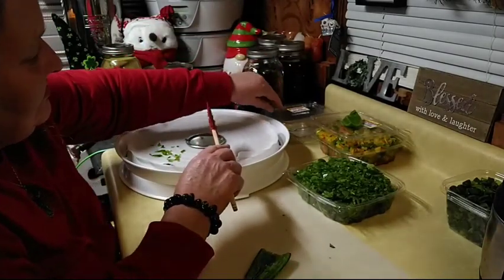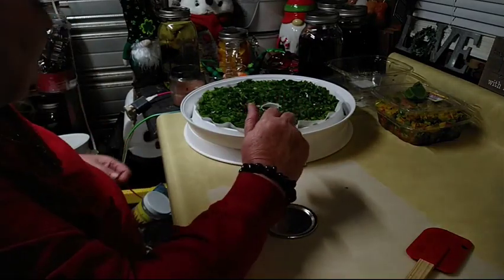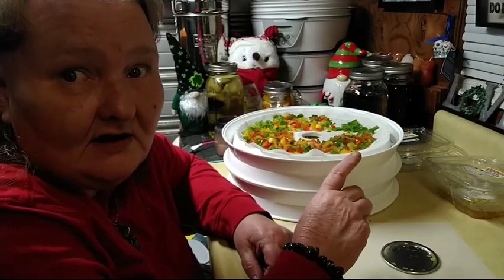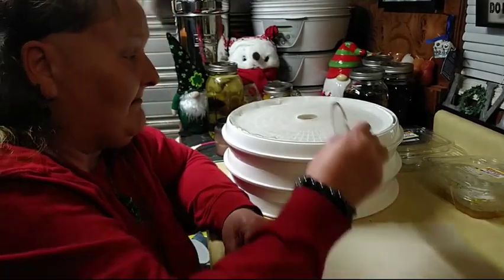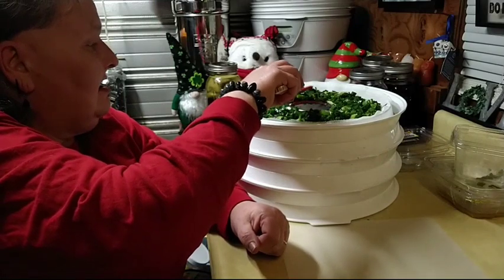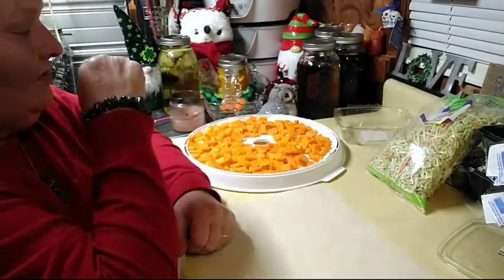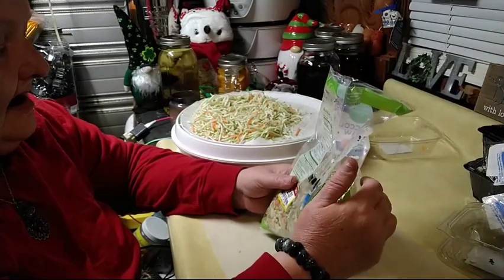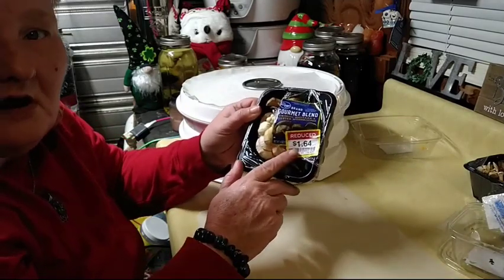Blessed With Vegetables To Dehydrate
Hello and welcome to Old Ways Gardening and Prepping.🍀 Would like to welcome you each out to The Shed Of Many Names this rainy evening. Tonight I am blessed to have many different vegetables to put in to my dehydrators.

Today was a true blessing while out shopping for family I was blessed to find a whole lot of vegetables on clearance to dehydrate. There is nothing better than finding good produce on clearance so I can put it back for future use. As well as keeping them out of the dumpster.

It is a gorgeous sight to see jars of multi colored different vegetables put back for future meals. Soon I will be taking them and making premixed soup mixes, instant rice meals and so many other wonderful uses for them.

Hope this video encourages you to also look around your grocery stores for clearance items to store back for future meals. Everyone take care and have a blessed day.

Blessings,
Teresa

or

C/O
Teresa Horn